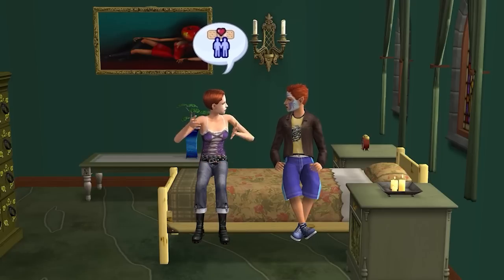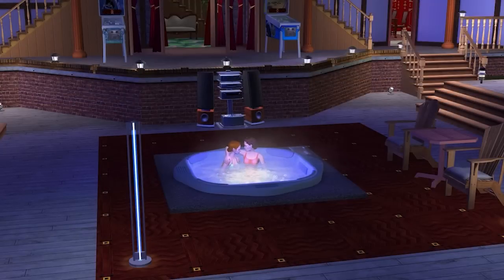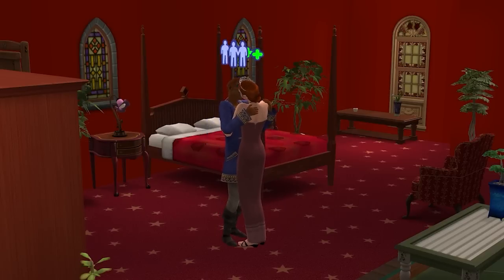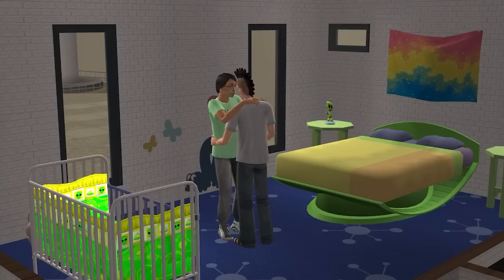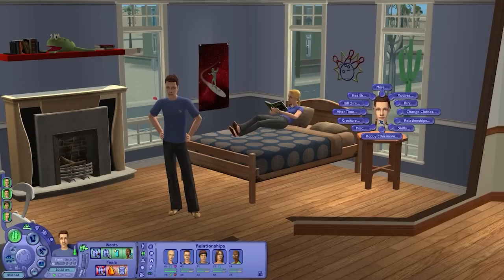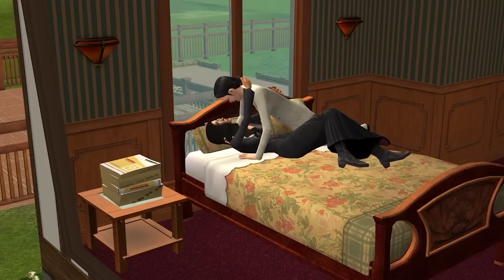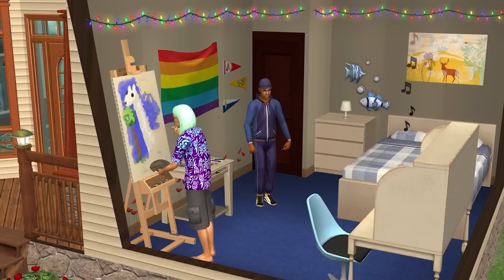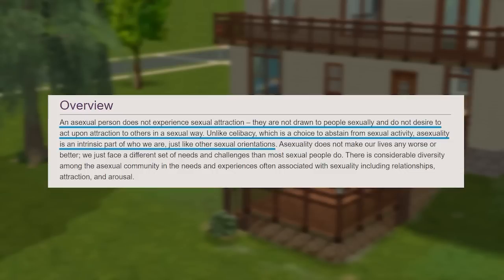Gender Preference in the Sims 2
00:00 Intro
01:05 Defining “Gender Preference”
09:52 Checking a sim’s gender preference and changing it with mods & in simPE
24:05 Asexuality and Aromanticism

***Resources:***

***Mods (by order of mention)***

(don’t download ACR itself from there, it’s an outdated version).

*~ Tracklist ~*

By Uniq:
- BLOOM
- Reverse
- Japan

- Sunset on the Beach
- The End ?